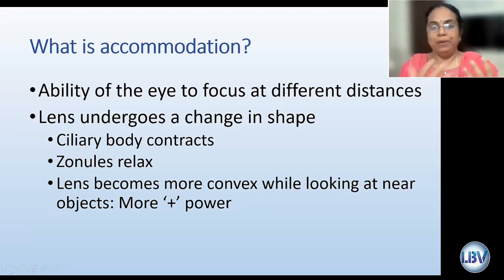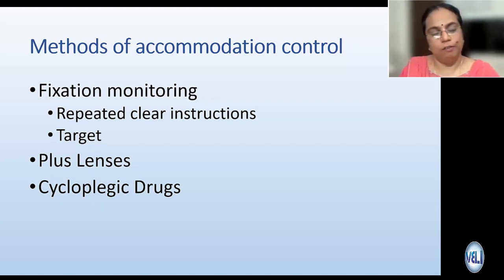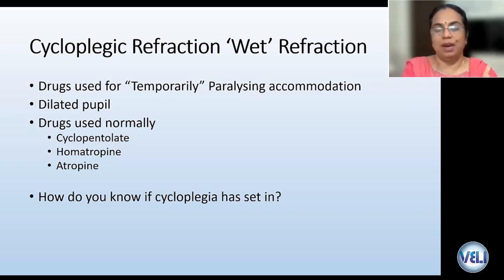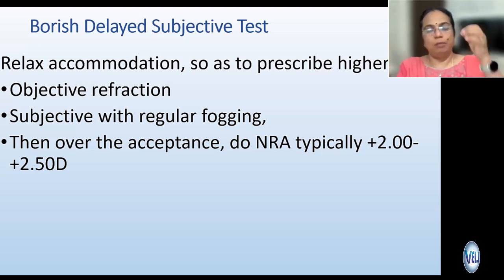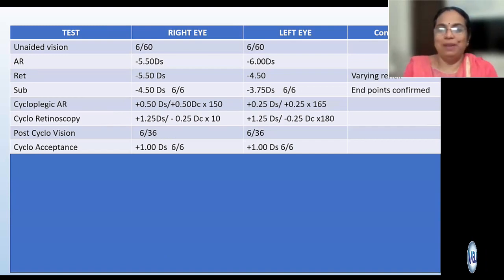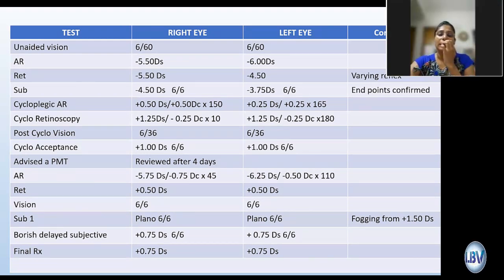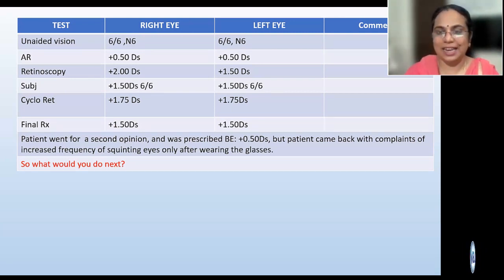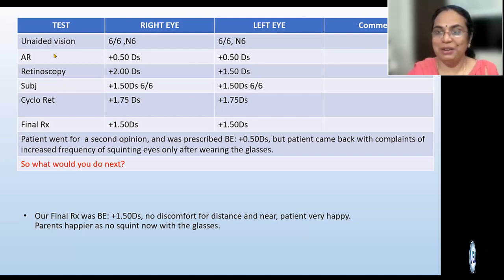Challenges on Accommodation in Refraction by Saranya S B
Accommodative dysfunction is an eye-focusing problem resulting in blurred vision up close and/or far away— frequently found in children or adults who have extended near-work demand. Missing this in eye examination can cause serious errors in spectacle power ddetermination. Thislecture will discuss these challenges and we hope eye care practitioners will benefit from it
Mrs Saranya S B
B Opt, MC Optom (London, UK), FIACLE, PG Dip Opthal (London, UK)
Managing Director and Consultant Optometrist, Acchutha Eye Care
Principal Acchutha Institute of Optometry, Erode.
Rose K Practitioner & Head of Menicon Centre of Excellence, AECIO-MCE, India.
H 3 EVN Road, Periyar Nagar,Erode 638009.Near Surampatti Naal Road
Door no 210, Perundurai Main Road, Pavalathampalayam, Erode 638017
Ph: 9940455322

Learn Beyond Vision - an upskilling platform for eye care professional
Code JUUZN
Warm Regards
Prof Monica Chaudhry
Founder & Director
Dr Anitha Arvind
Co-founder & Director Academics